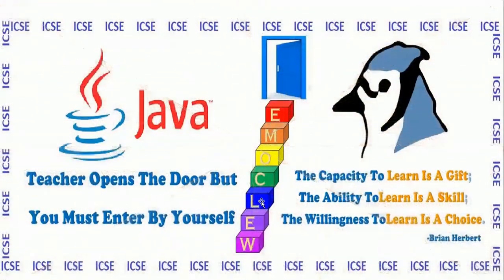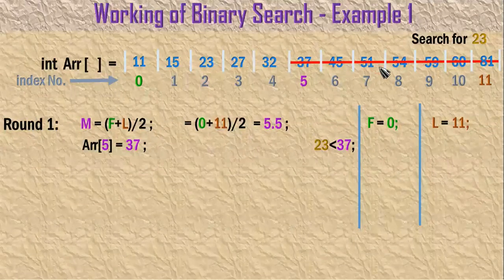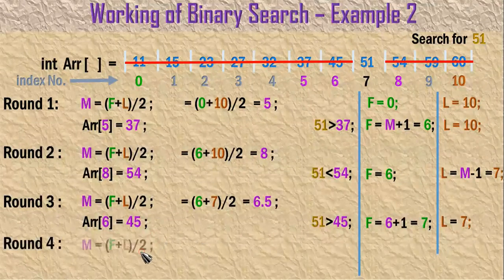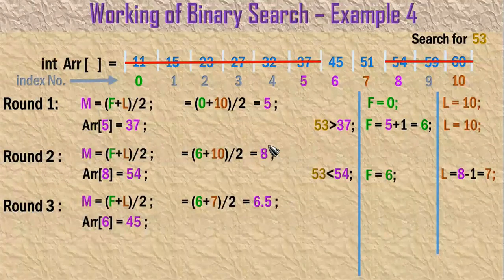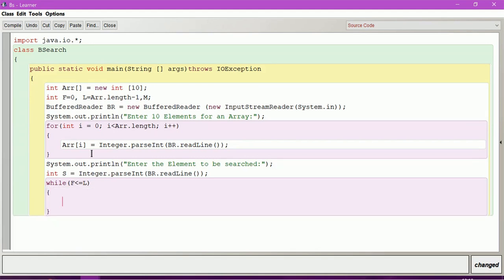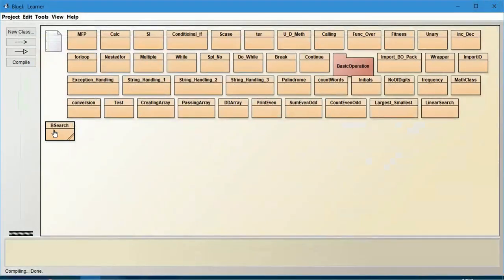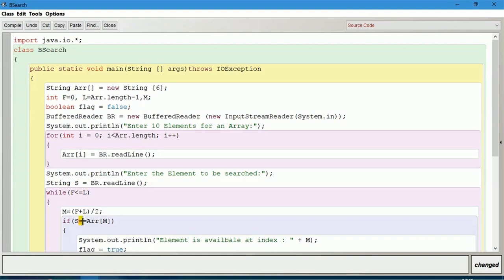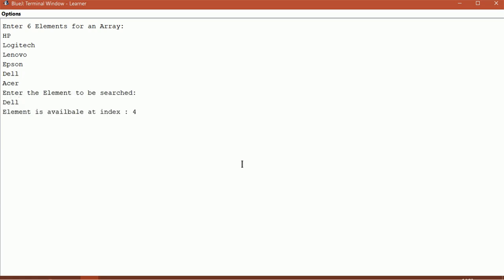#42 Binary Search in an arry explained with examples of working and Demonstrated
Binary Search technique in array explained with examples and Demonstrated - ICSE Computer Applications Java  through BlueJ for class 10.